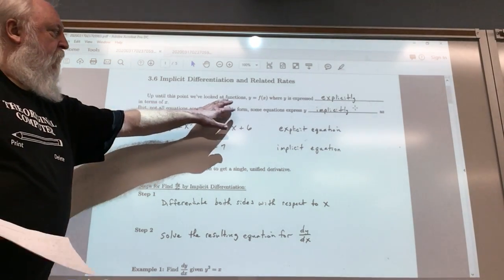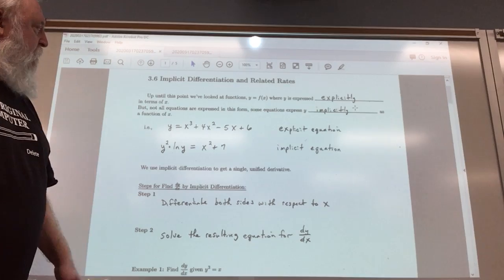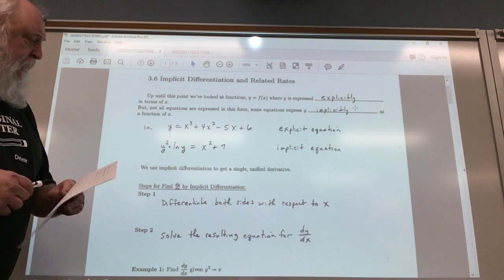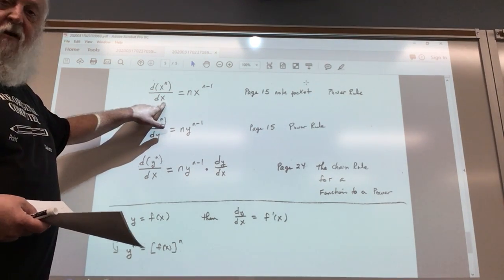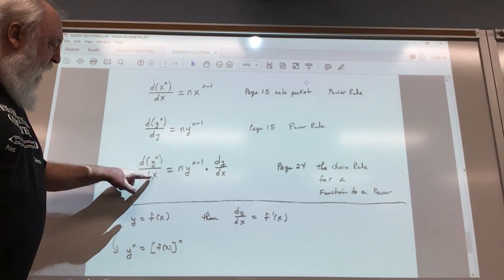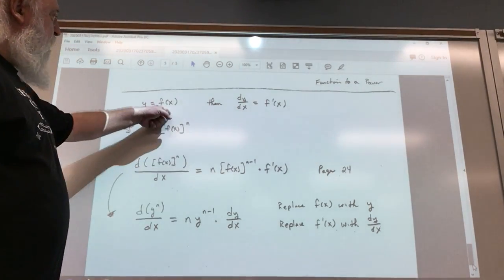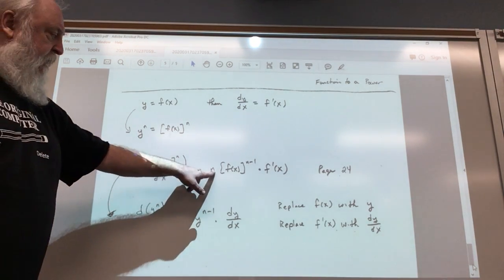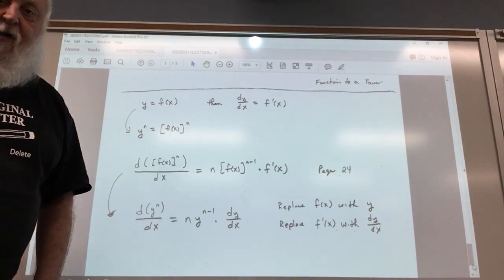Math 132 Implicit Differentiation Introduction